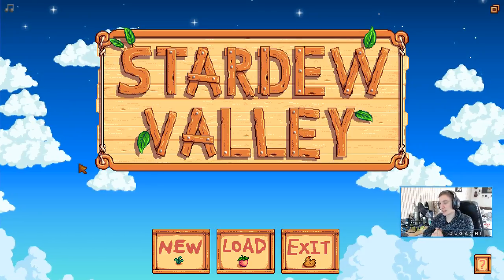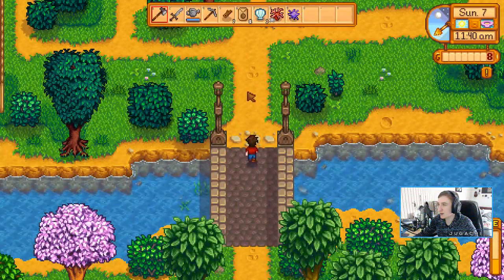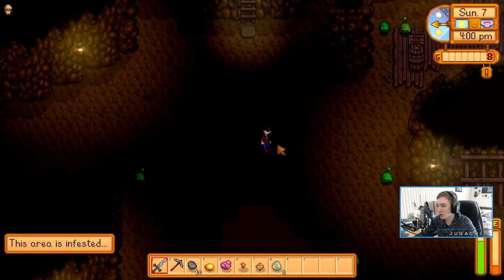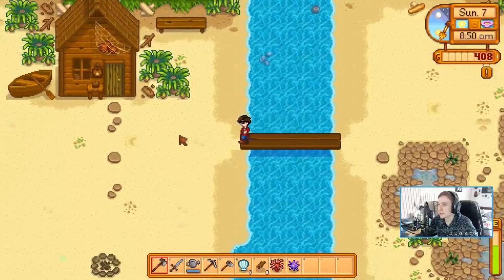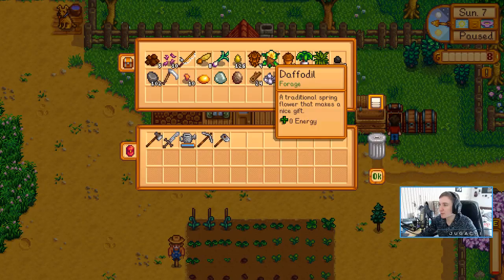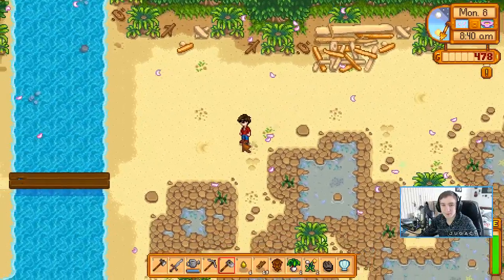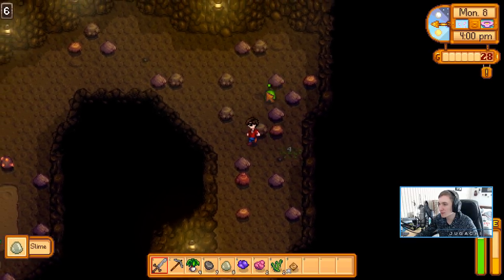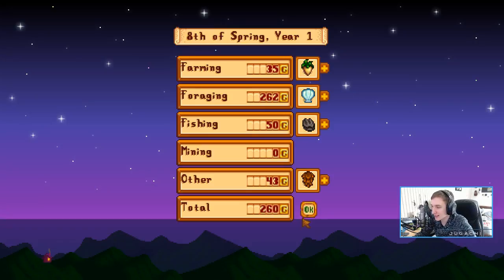STARDEW VALLEY - Episode 5 - Death | Jugachi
«STARDEW VALLEY»
Publisher: Chucklefish Games
Genre: Simulation, role-playing video game
Release date: February 26, 2016